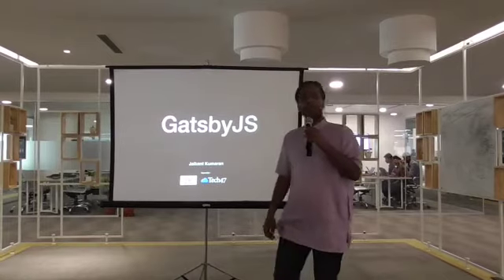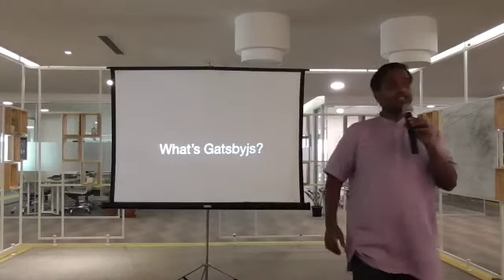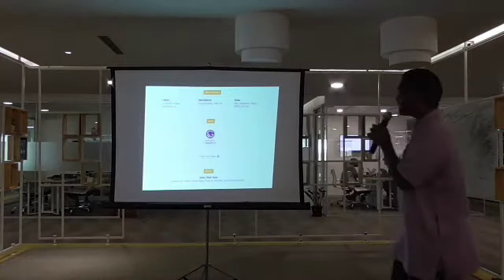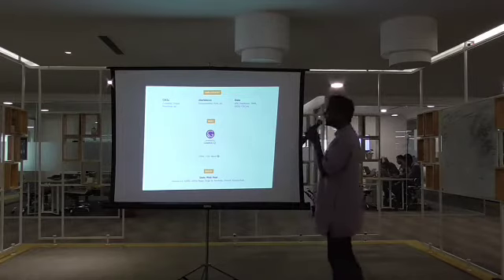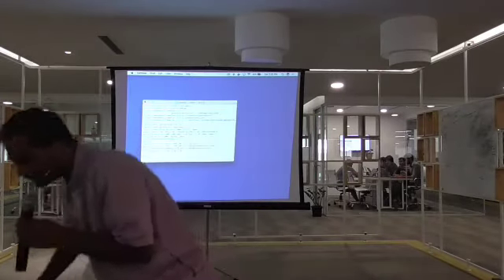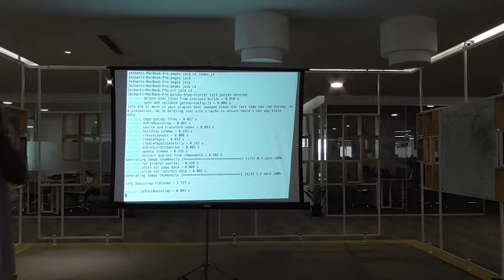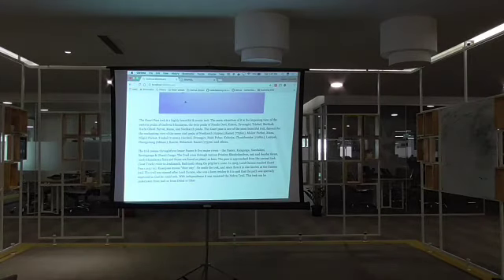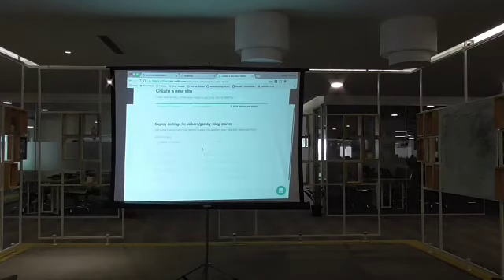Meetup#30 - GatsbyJS by Jaikanth Kumaran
GatsbyJS is a blazing fast static site generator for react, In this talk, Jaikanth talks about how to build a blog with gatsby